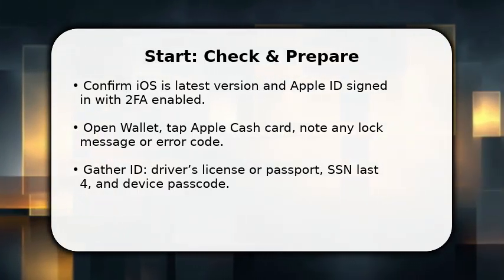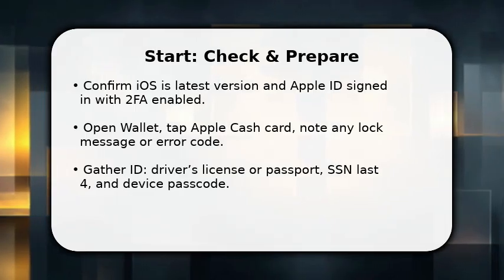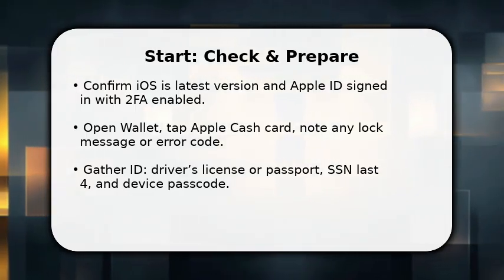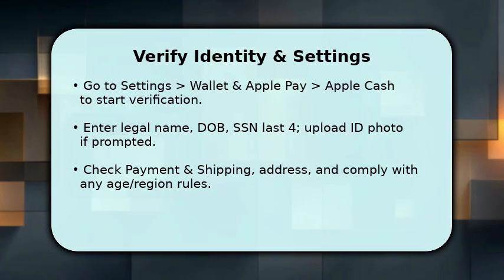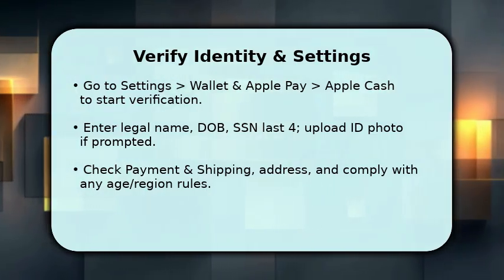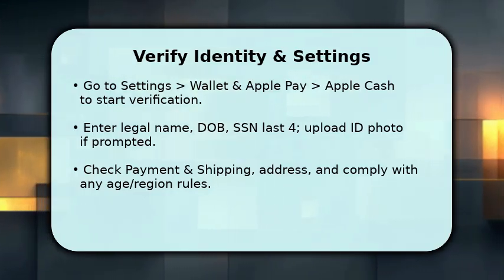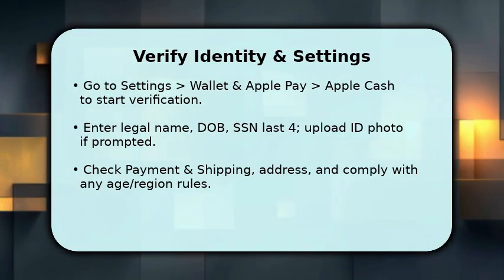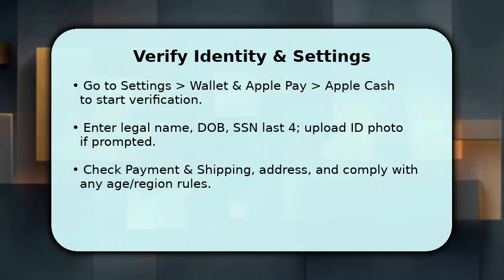How to Fix Apple Cash Locked - Full Guide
How to Fix Apple Cash Locked - Full Guide | 🔒 Surfshark VPN Deal — Stay private and secure. $1.99/mo + 3 Months Free ▸

Discover the essential steps to unlock Apple Cash when it's locked. This comprehensive guide covers troubleshooting methods, security tips for your digital wallet, and how-to instructions tailored specifically for iPhone users facing this issue.